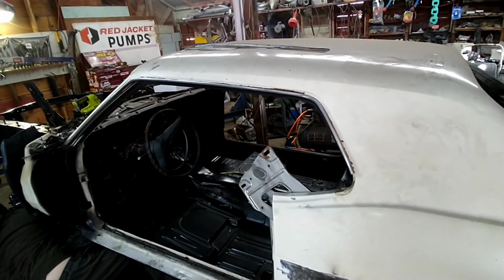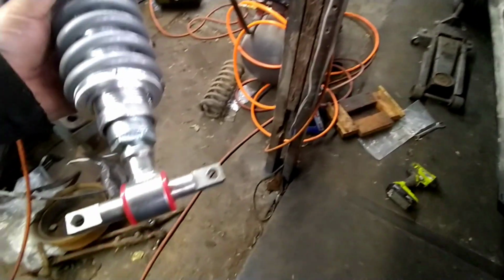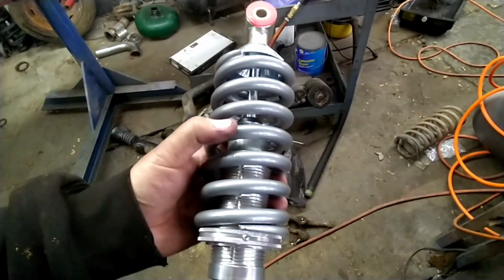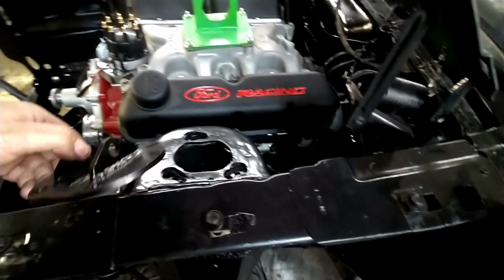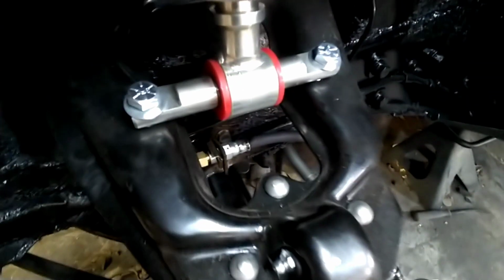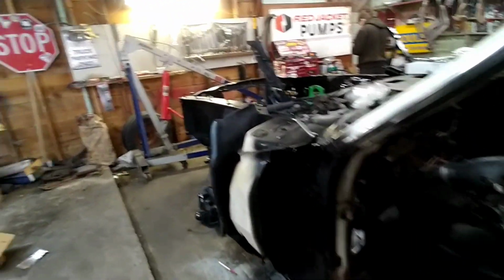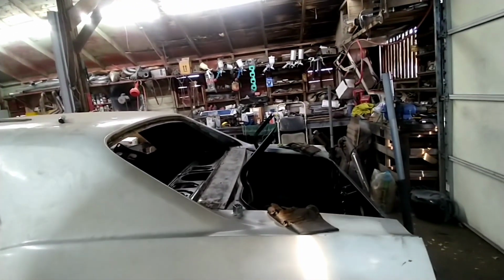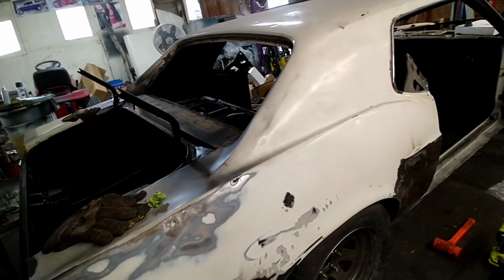65-73 Mustang eBay front coilovers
installing a set of cheap evat coilovers on a 69 mustang